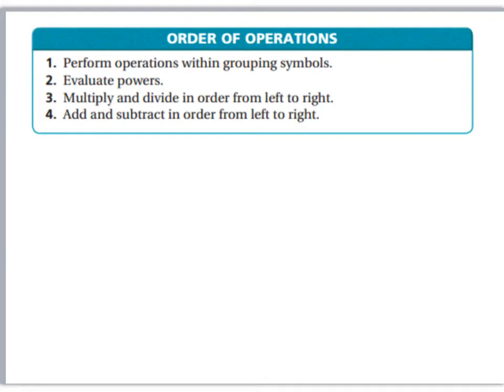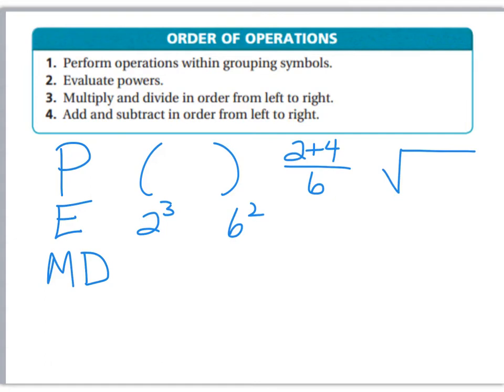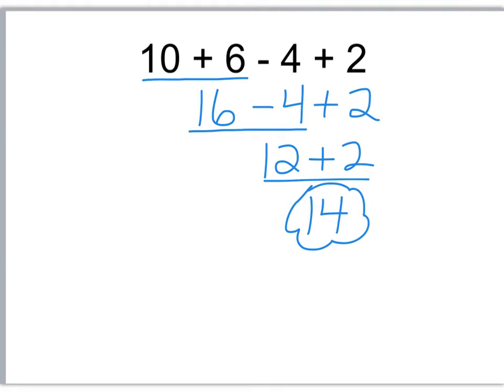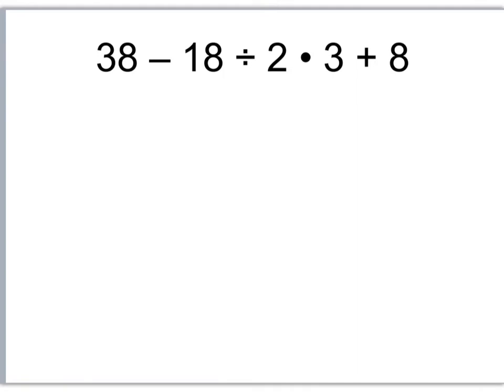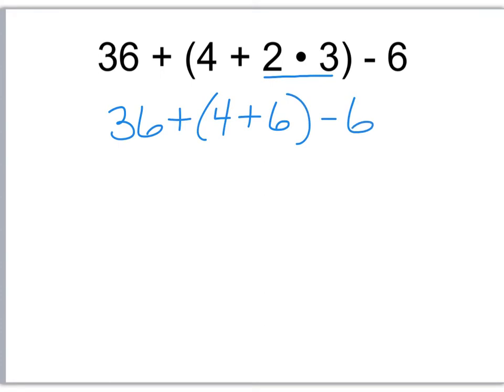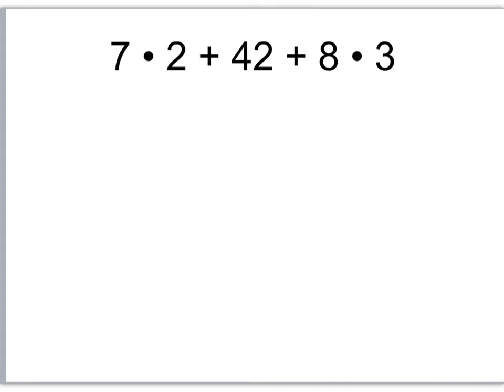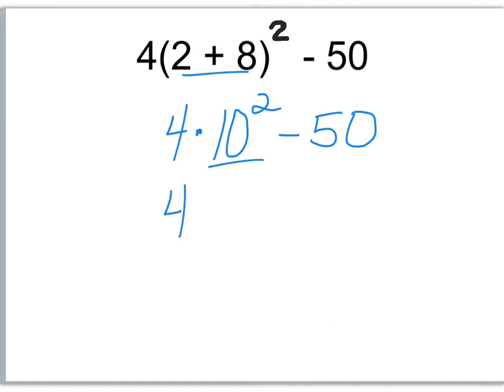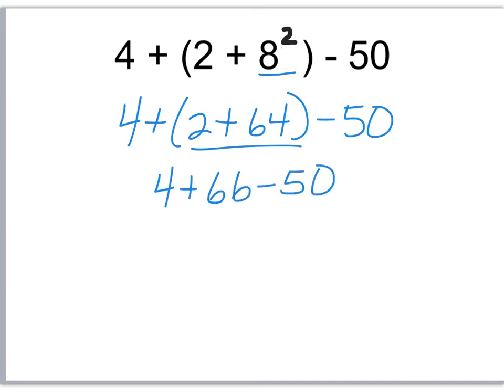Order of Operations Review